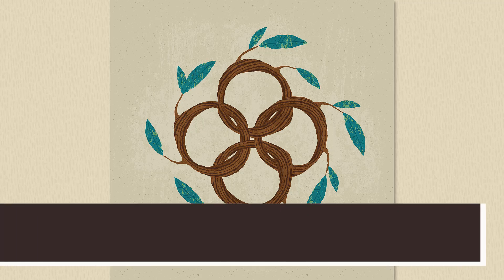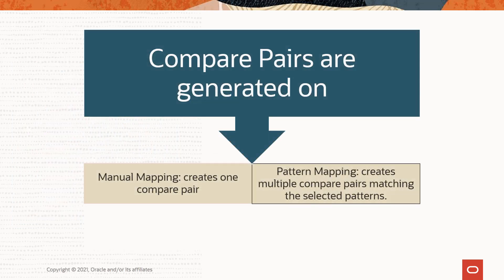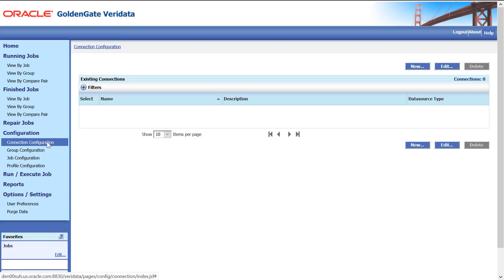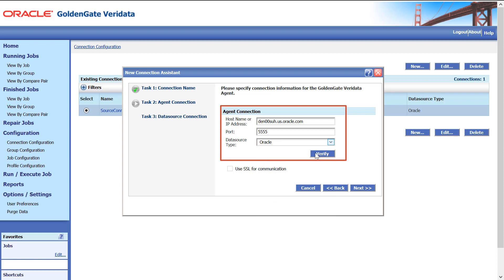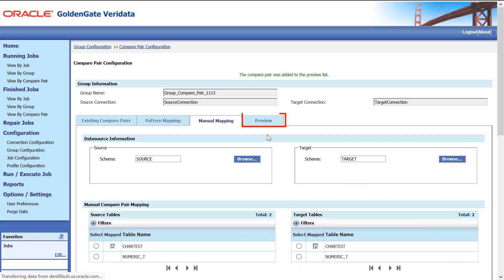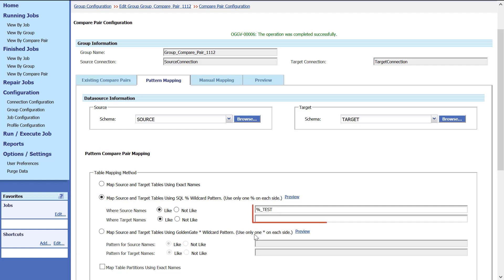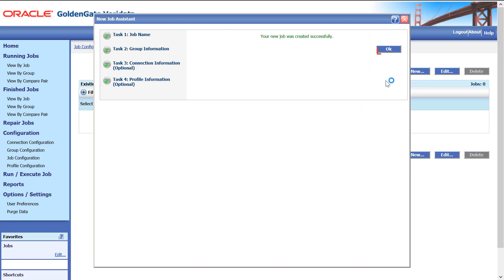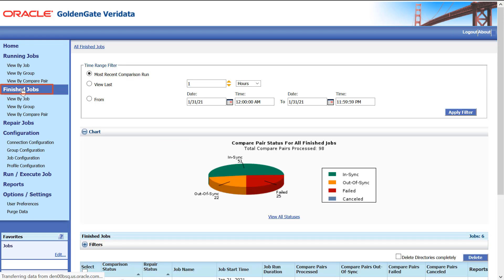Create Connections, Groups, Compare Pairs, and Repair Out-of-Sync Jobs in Oracle GoldenGate Veridata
This video demonstrates how to create connections, configure groups, configure compare pairs, and repair jobs.